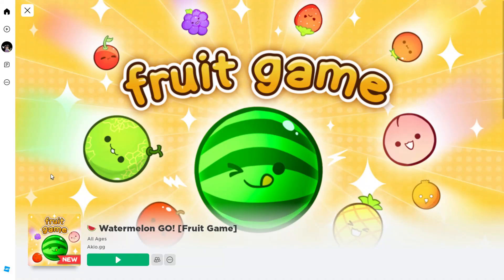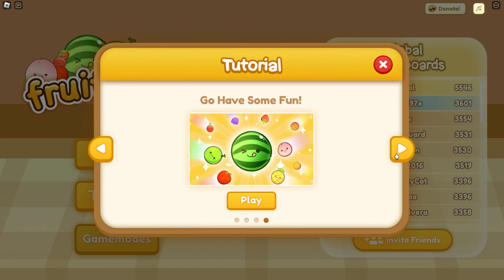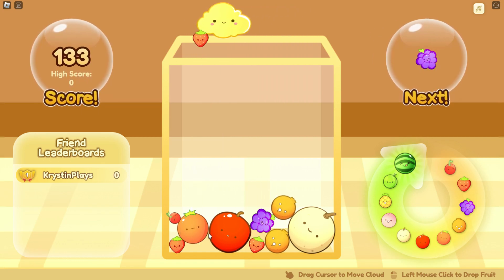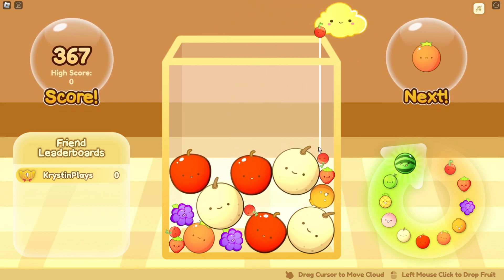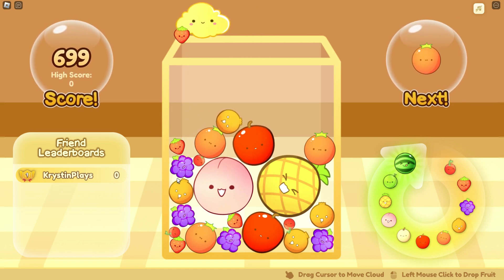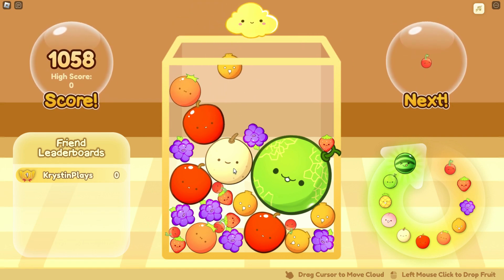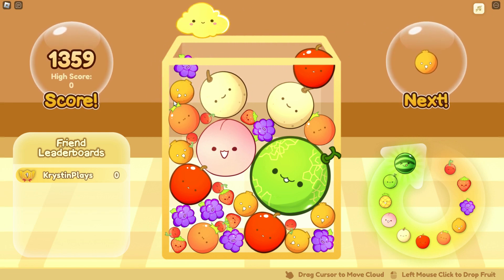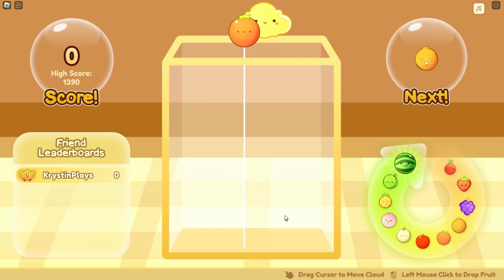*WATERMELON GAME* IS FREE ON ROBLOX! 🍉 VIRAL MY SUIKA GAME (roblox)